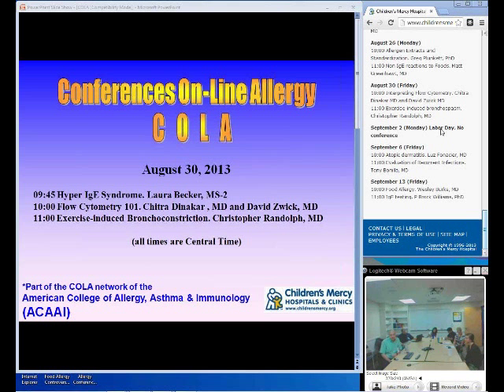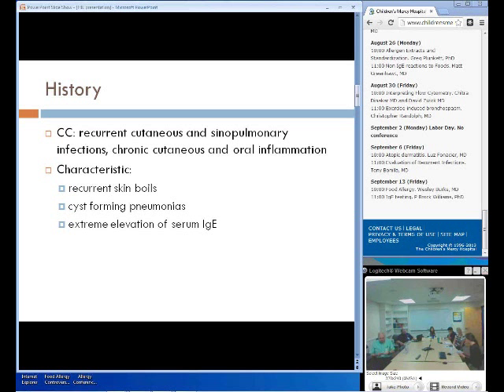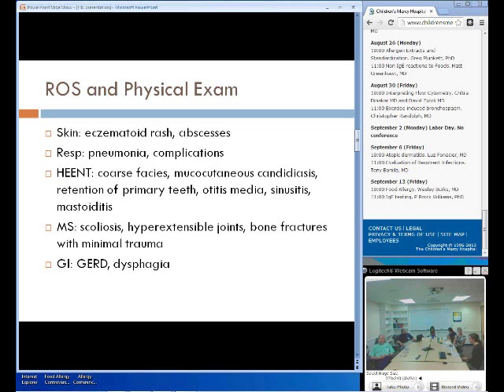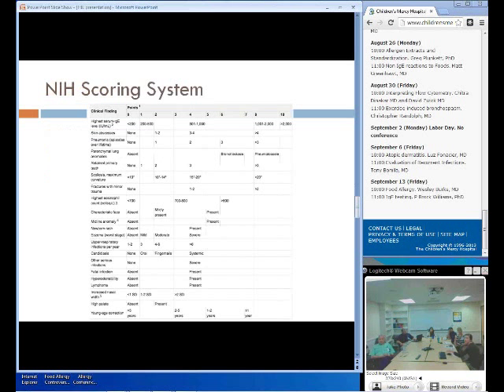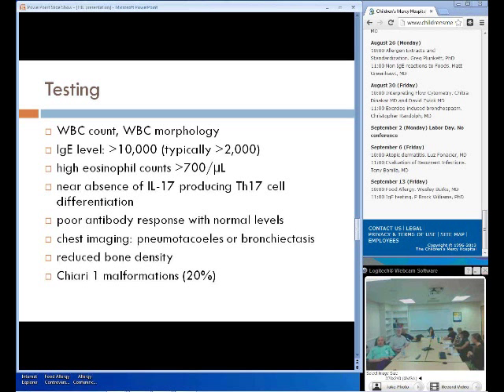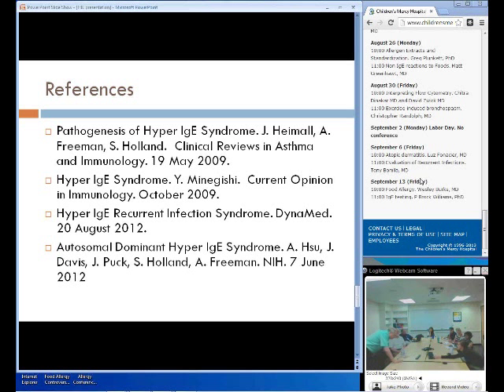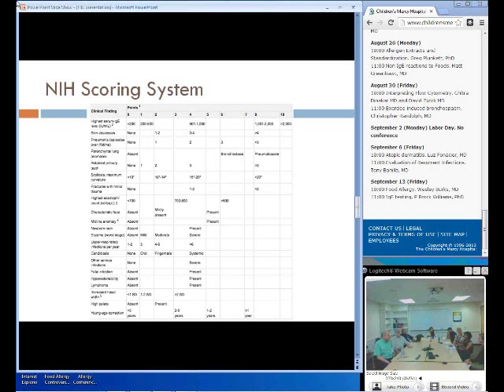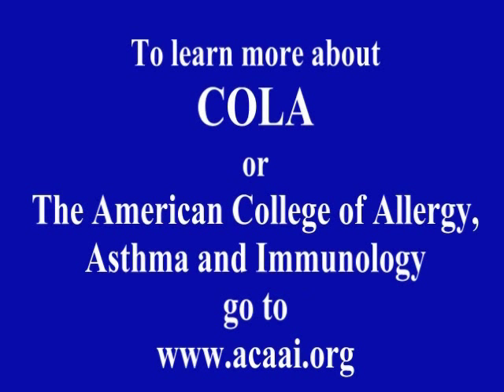Hyper IgE Syndrome (Becker)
Laura Becker reviews the diagnosis and management of Hyper IgE Syndrome. Held on August 30, 2013.